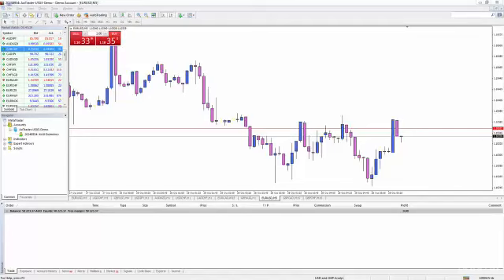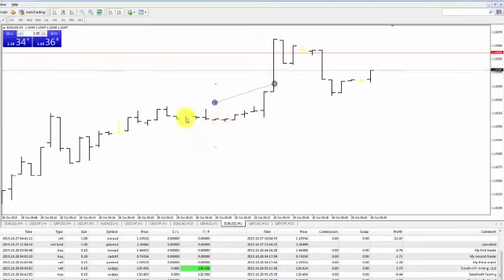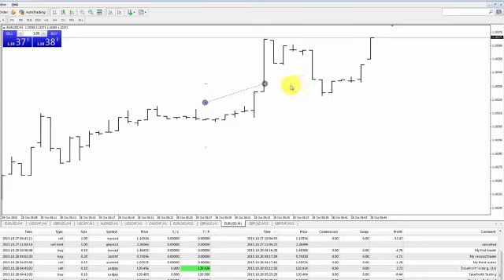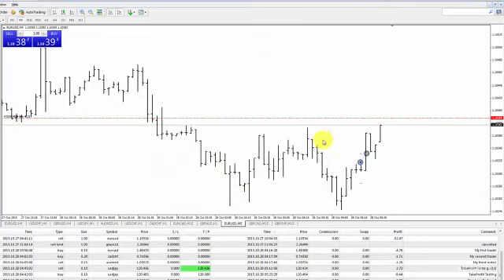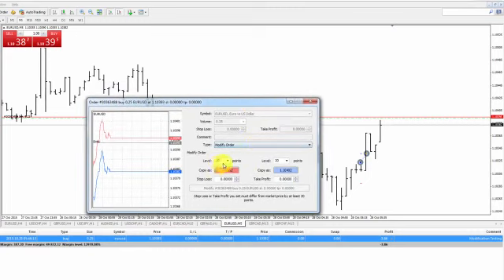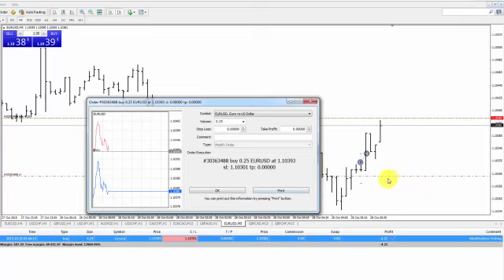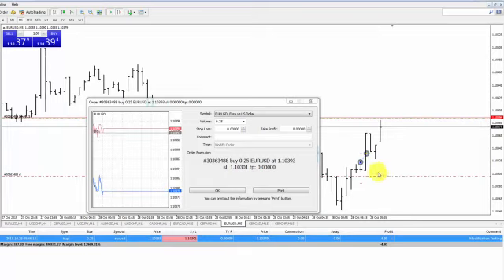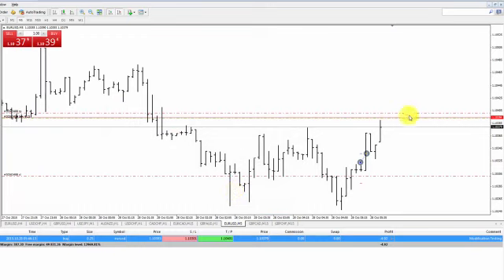Forex trading full course(40)